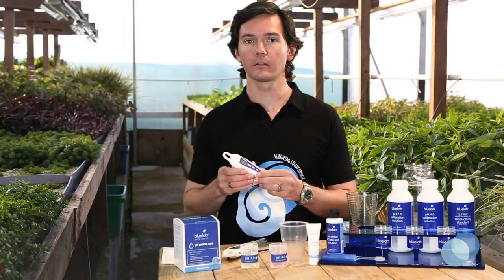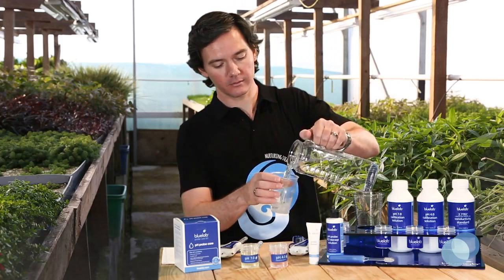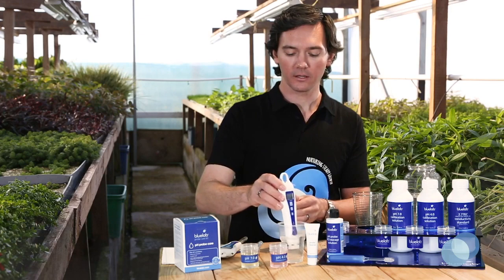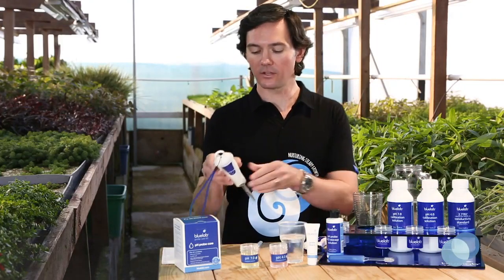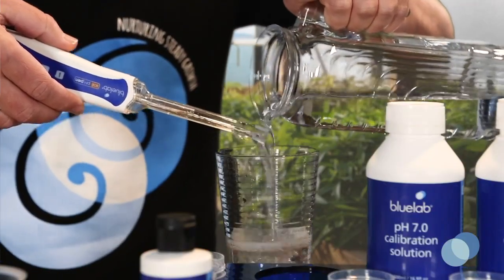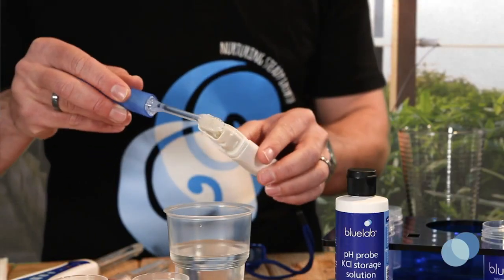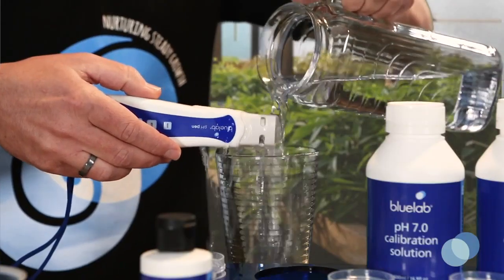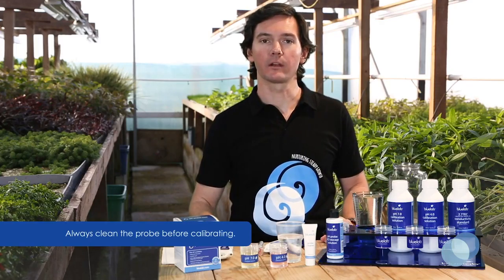Bluelab Cleaning the pH Pen & Soil pH Pen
In this video, we walk you through the essential steps for keeping your pH Pen or Soil pH Pen clean and calibrated. To keep your pH measurements accurate, clean and calibrate your probe at least monthly.